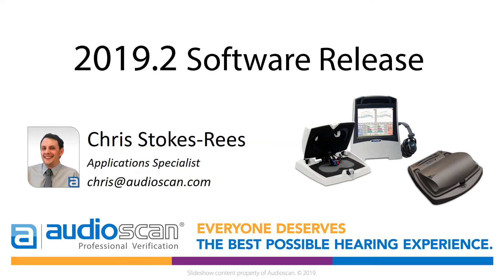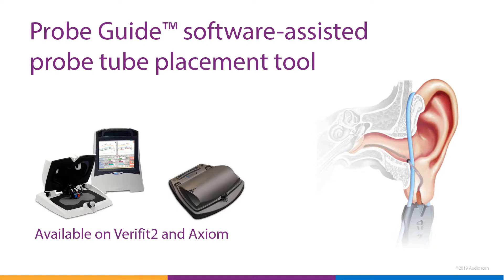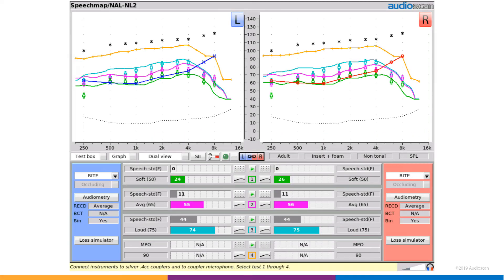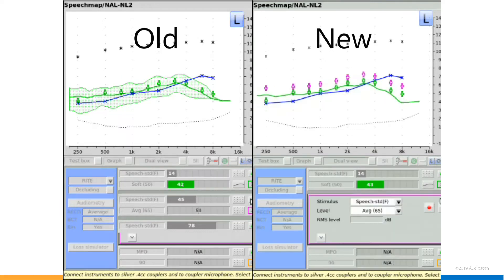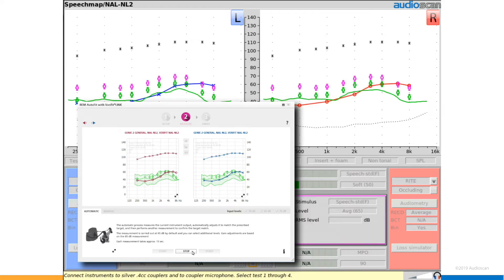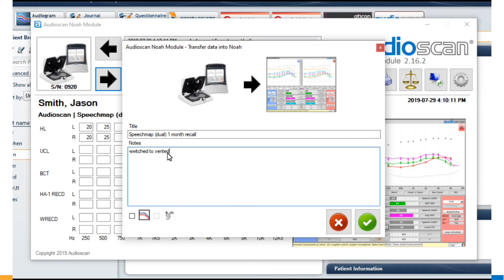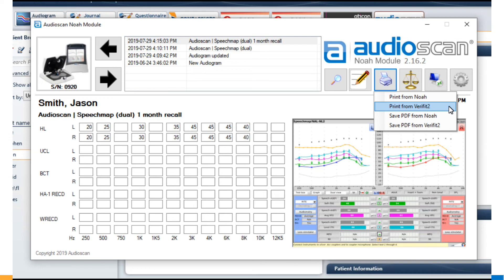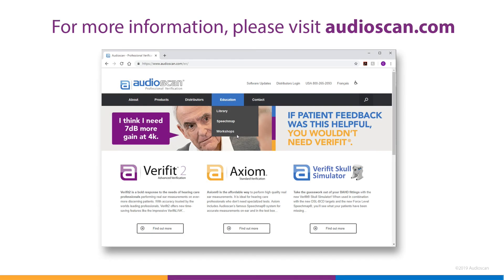Audioscan software update 2019.2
Learn about the new features in the latest software release for Audioscan Verifit2 and Axiom verification systems.